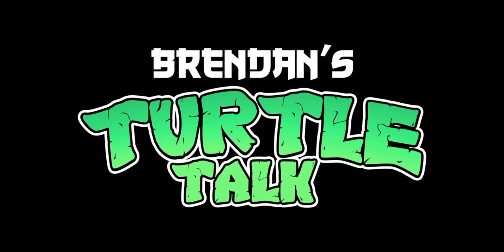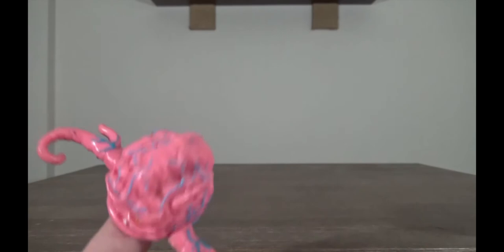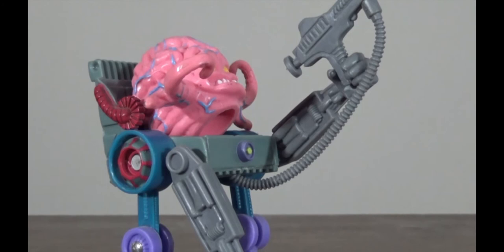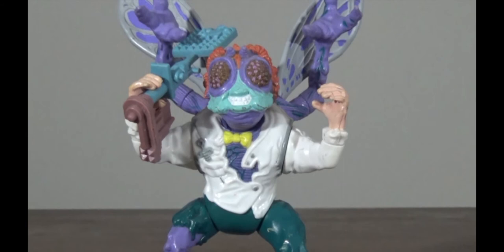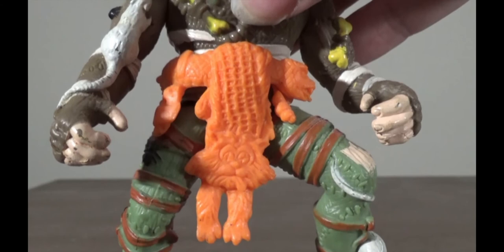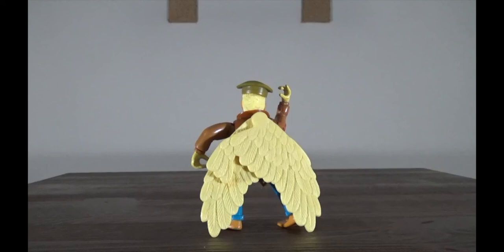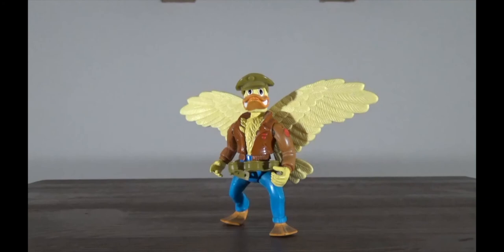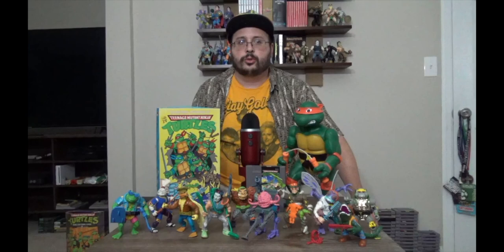Turtle Talk - Action Figures - Wave 2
We take a look at wave 2 of the vintage TMNT toylike from 1989 and I give you my opinions and scattered memories and rambles attached to each figure. Apologies in advance for the poor audio in my on-screen segments in this video (will only be for this one. Was having mic issues) and I totally didn't screw up the title card somehow and totally won't have to re-upload it with it fixed at some point...

0:20 Krang
6:02 Baxter Stockman
10:39 Rat King
13:33 Leatherhead
19:51 Metalhead
25:23 General Traag
28:14 Casey Jones
32:36 Ace Duck
35:42 Genghis Frog
41:36 Usage Yojimbo
49:36 Ranking